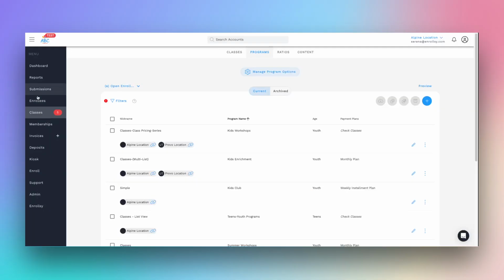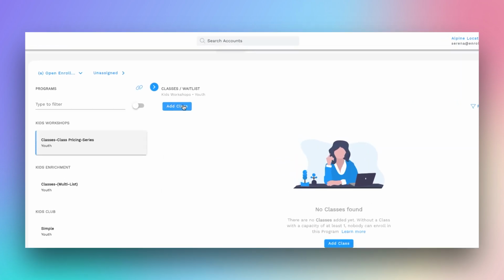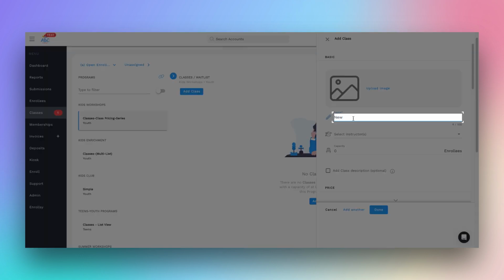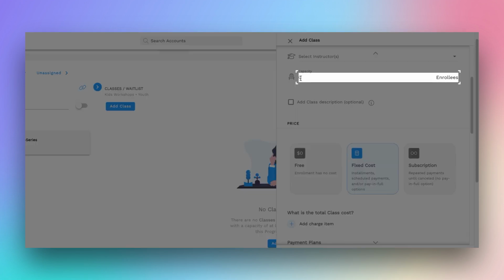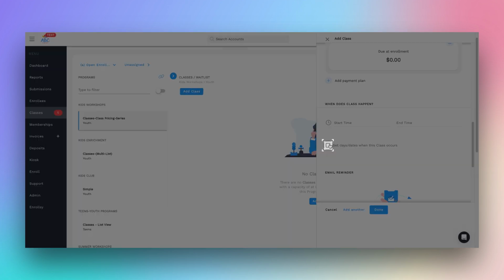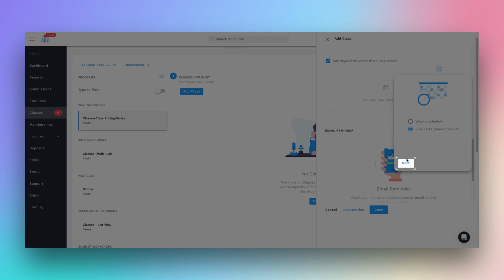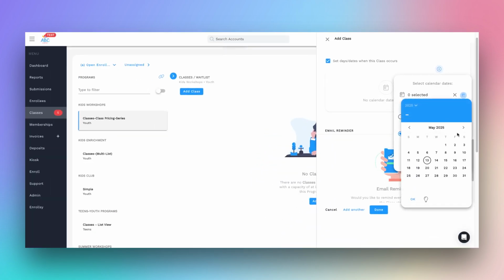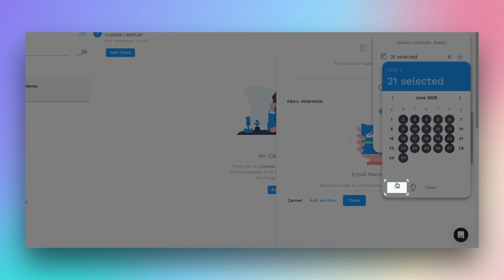How to Create a Series Class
How to Edit Class DatesIn this guide, we will walk through the steps to edit class dates within a program. Follow the instructions below to make the necessary changes to your class schedule.Step-by-Step GuideAccessing the Classes    In the navigation bar, click on Classes.    Select the desired program from the left side menu.Editing Existing Class Dates    In the classes list, locate the class with existing dates. A calendar icon will be visible next to it.    Click on the calendar icon to view the current dates.    To edit the dates, click the down arrow beside the class and select the pencil icon.    Under When does this class happen, adjust the start and end times as needed.    To remove current dates, click the X icon.    Click the plus button to set new class dates.Setting Specific Class Dates    If the class meets on specific dates, choose Pick dates doesn't recur, then click Next.    Click the calendar icon to select calendar dates for the class.    Use the arrow to navigate to the next month if needed.    Double-click the top date to select dates in that column or choose dates one at a time.    Select Clear to remove any selected dates.    Click OK to confirm the selected dates.    Select Done to finalize the selection.    Click the Save button to save the changes.Setting a Weekly Schedule    If the class meets regularly each week, select Weekly schedule from the options.    Click the Next button to proceed.    Click on the Every drop-down to select frequency options.    Select the days from the list of days.    Optionally, enter a start date by typing it in the date field or clicking the calendar icon to choose a date.    Add the class end date.    Click OK to confirm the date selection.    Select Done to confirm the calendar settings.Adding Holidays    If you need to add holidays, click Plus Holiday Calendar.    Select the holiday calendar from the available options.    Click Save to apply the changes.Creating a Series Class    If you have a class that meets once on multiple dates, you'll need to create a series class.    Click the Add Class button on the right side of the screen.    Note: You cannot edit an existing regular class into a series class. They must be created new or duplicated from an existing series class.    Enter the class name in the provided text field.    Enter the capacity and any other necessary information.    Select the set days/dates when this class occurs.    Click the plus button and choose Pick dates, doesn't recur.    Click Next and select Series for the class type.    Click the calendar icon to select dates for the class.    Click OK to confirm the selected dates.    Click Done to confirm your selection.    Review the selected dates and click Done to finalize.By following these steps, you can efficiently manage and edit class dates to suit your scheduling needs.